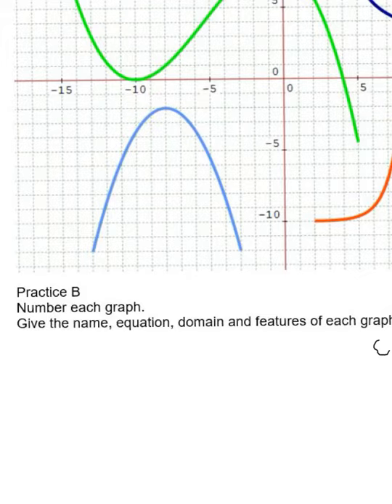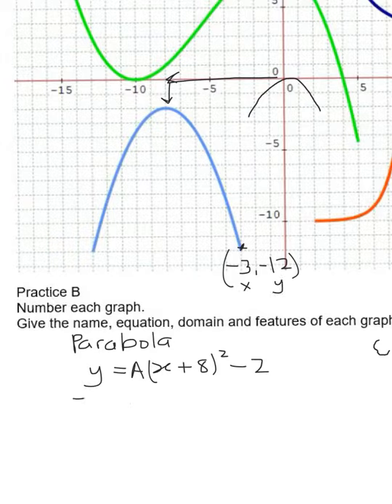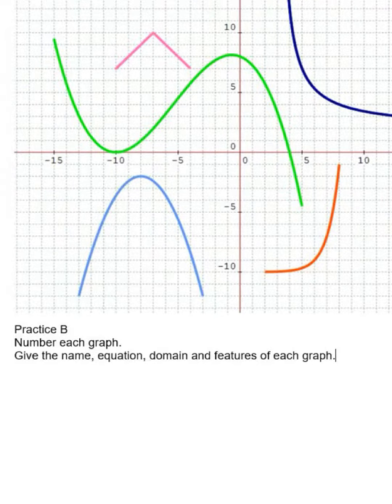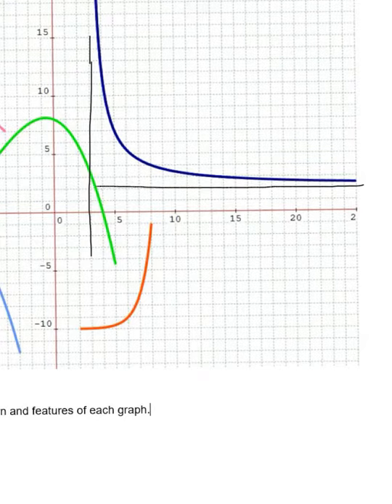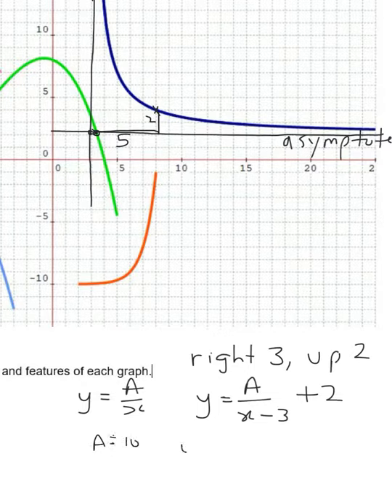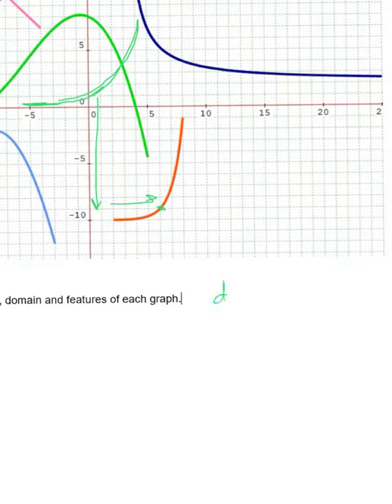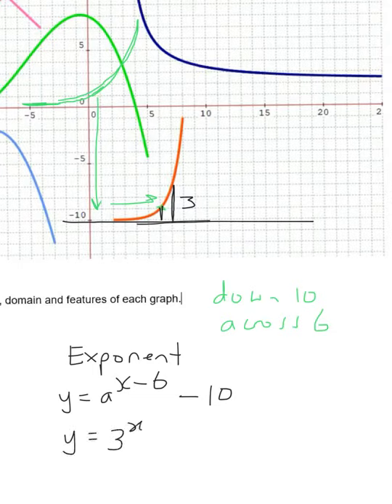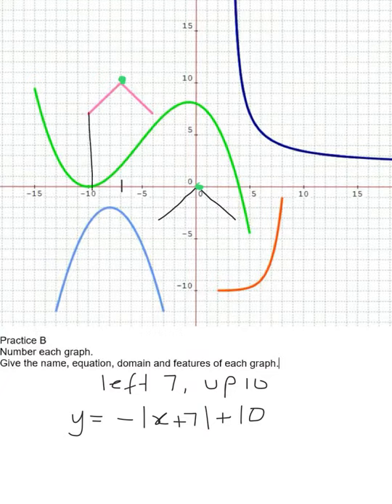Practice B piecewise graphs